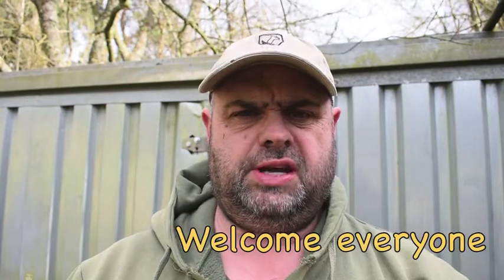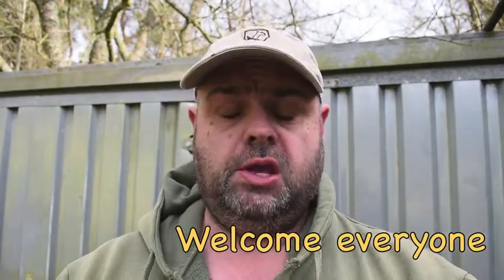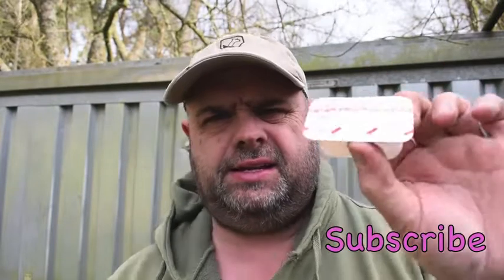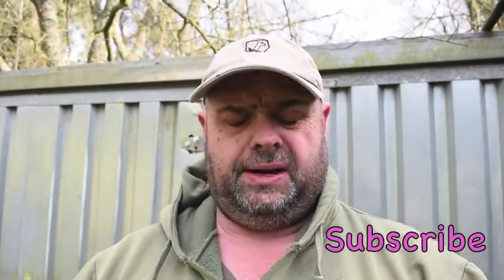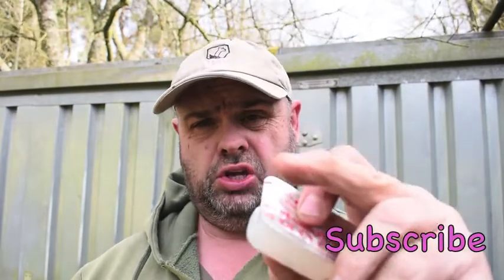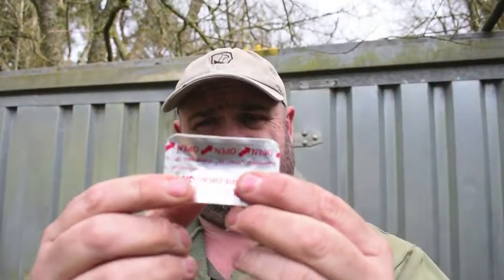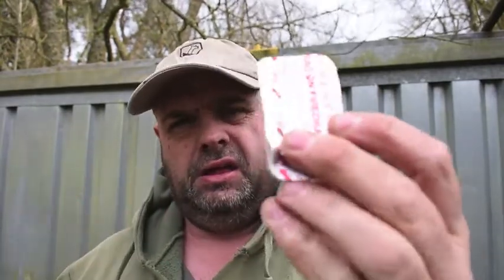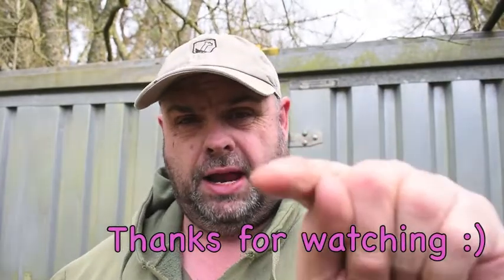Hand Sanitiser you never knew you had!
Here we take a look at Firedragon fuel block, this gel block doubles up as a hand sanitiser. Something most Bushcrafters/Outdoors people have in their pack!